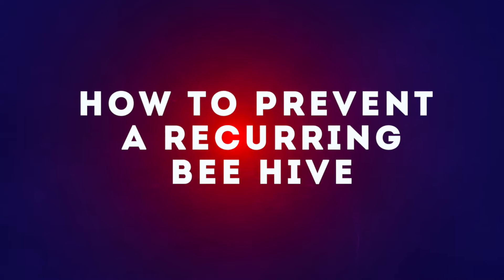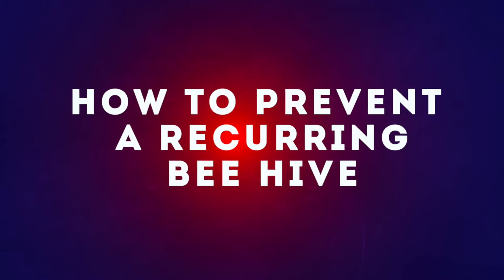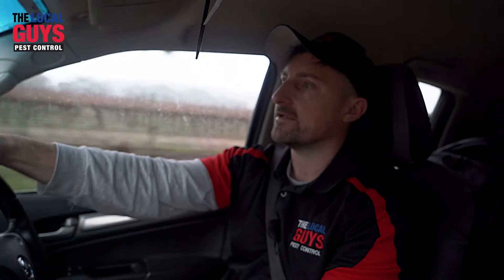How to prevent Bees from returning to your house | The Local Guys - Bee Pest Control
Are you getting bees coming back every year? Learn how to have this stop from happening.

The Local Guys - Pest Control Franchise are the experts in Pest Control & Termite Services

The Local Guys - Pest Control offers many years of experience in the industry.